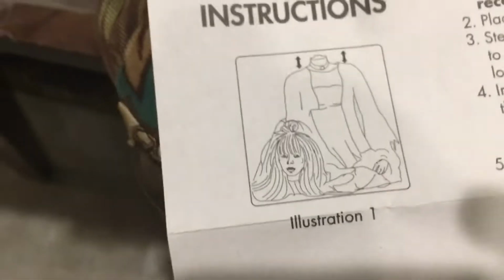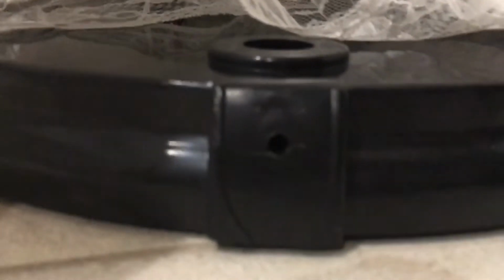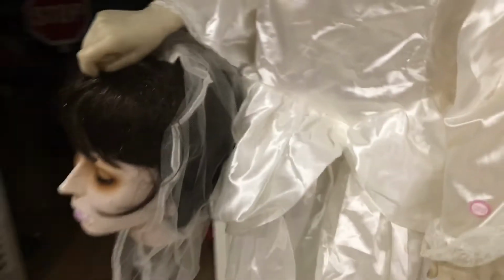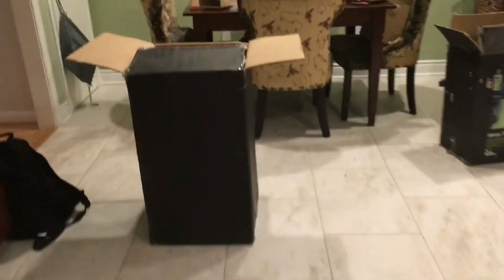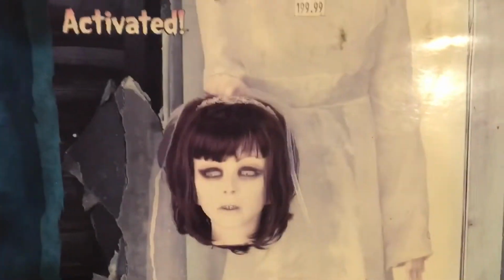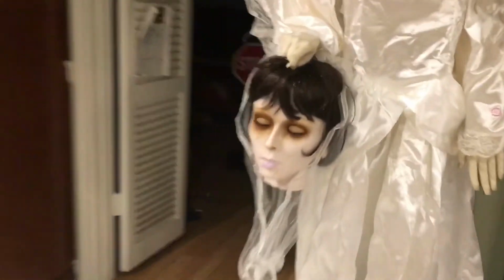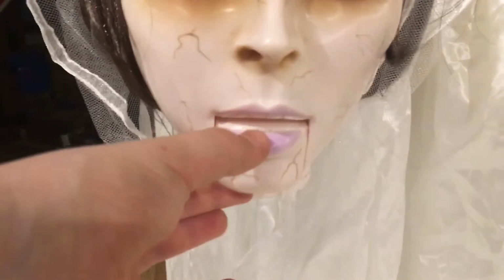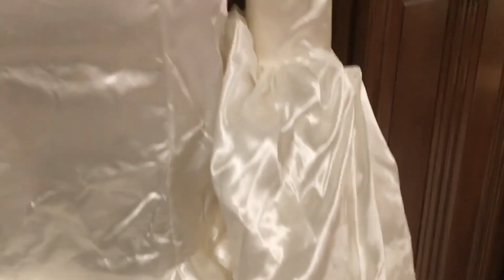Gemmy Halloween Lifesize Beheaded Bride (Michael’s variant) Unboxing